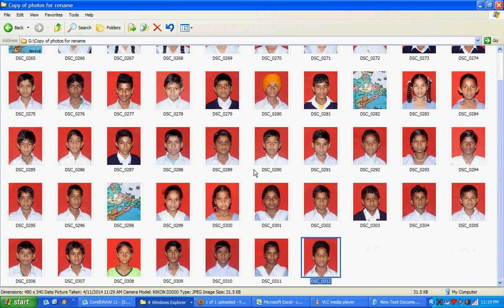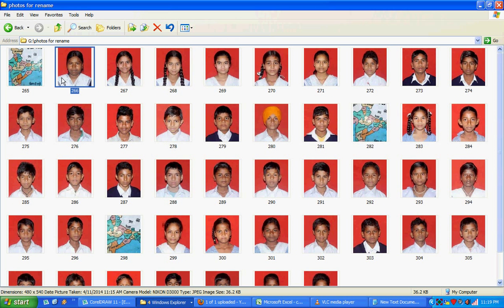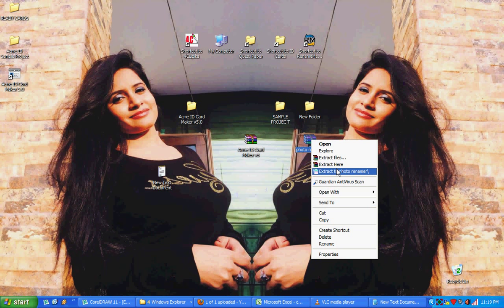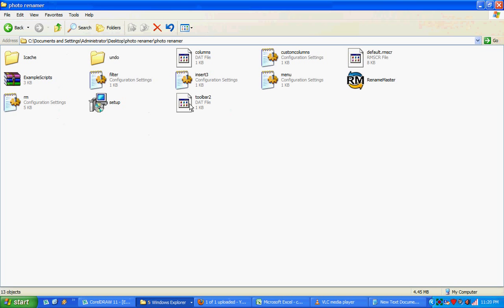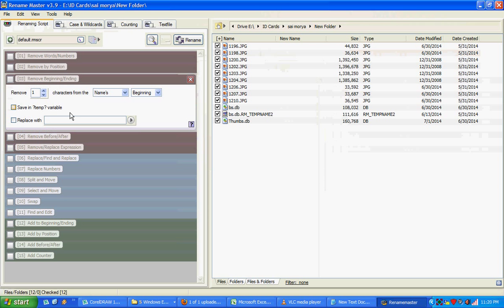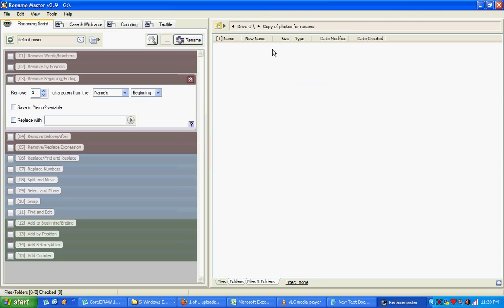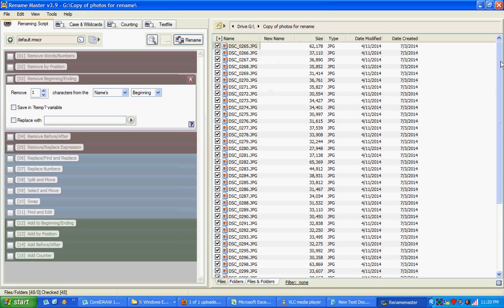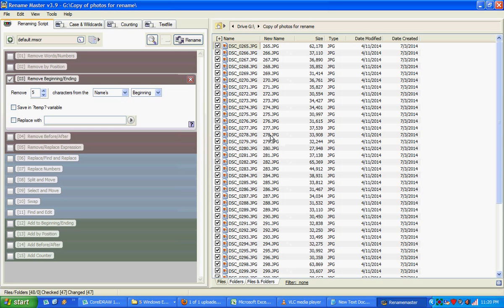Rename Photos and Remove DSC or IMG from Beginning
In this Tutorial .. You can rename Photos in click and remove beginning and ending words...
For ID card purpose this software is like a boon..
I will solve your all ID Card making queries..

watch my videos and Comment.. Good Bye